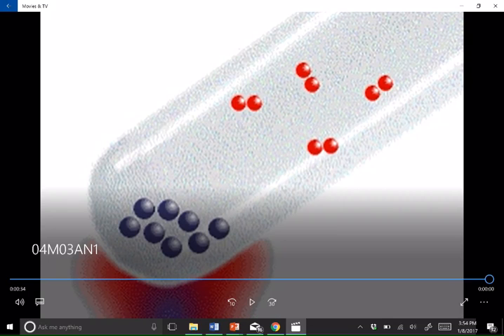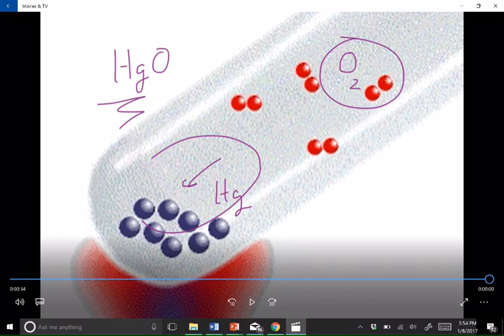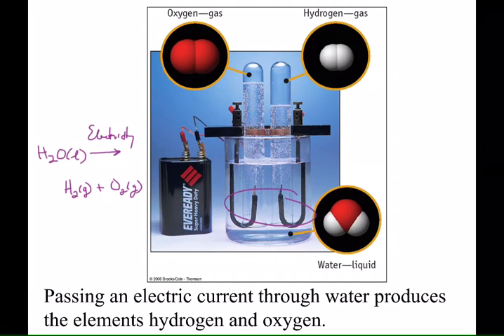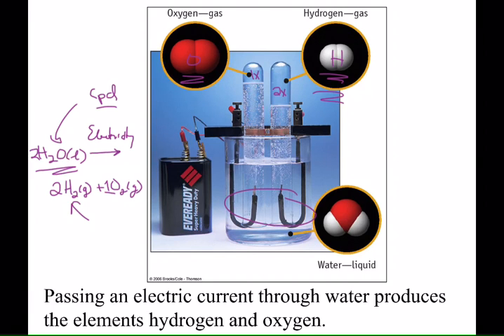CHM122 1_7 Breaking Compounds Down Into Elements